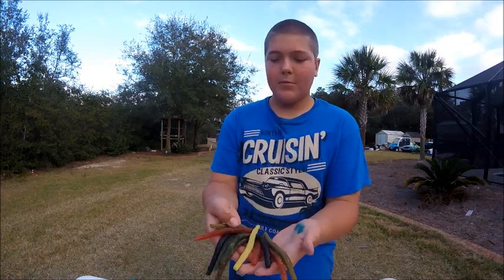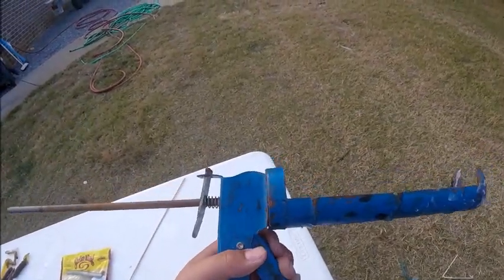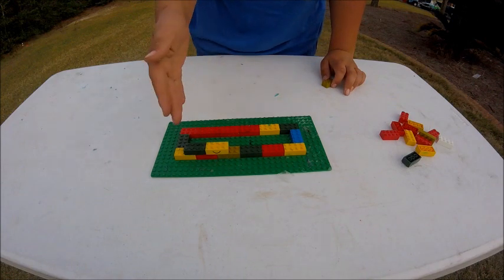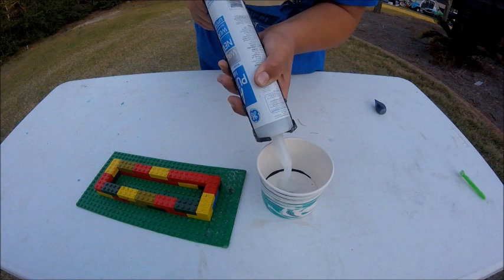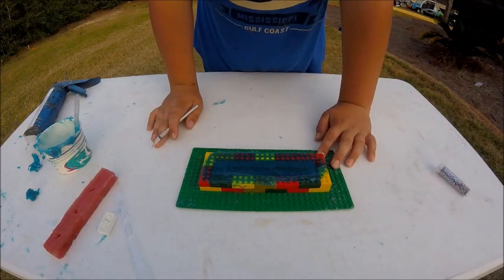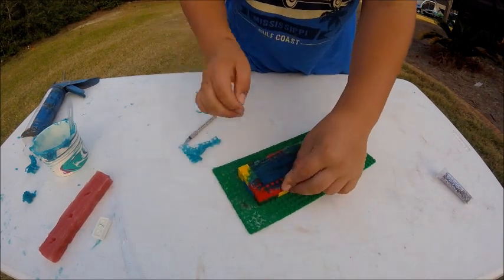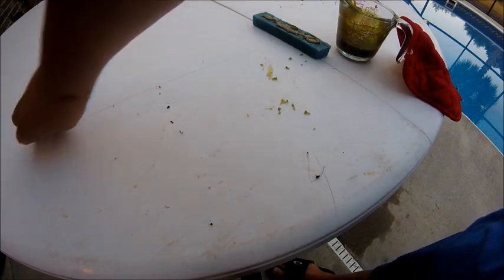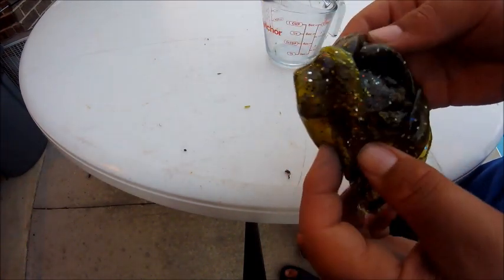DIY How To Make Senkos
1 pot holder
2 food coloring
3 glass measuring cup
4 disposalble cup and uteensil
5 28 lego blocks
6 lego platform
7 knife
8 old lurse
9 microwave
10 scissors
11 glitter(optional)
12 all purpose 100% silicone #1
13 wooden mixing tool
14 silicone dispensing gun